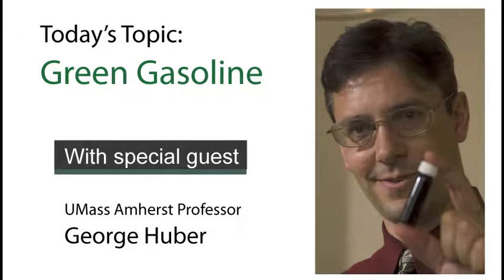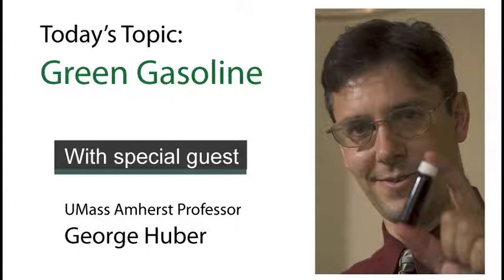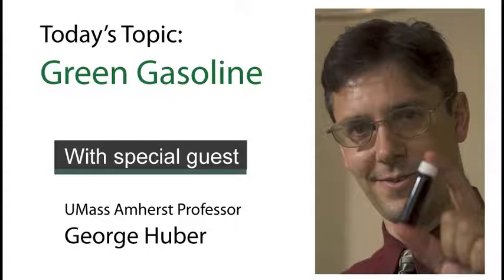Green Gasoline on Biomass Energy Journal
Green gasoline is the fuel of the future and today we are speaking with Umass Amherst Professor George Huber about his work with direct biomass to gasoline technologies.